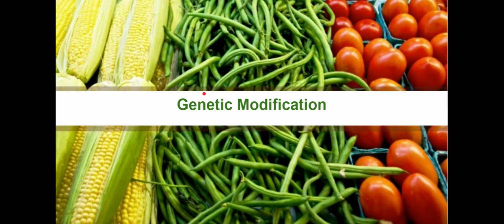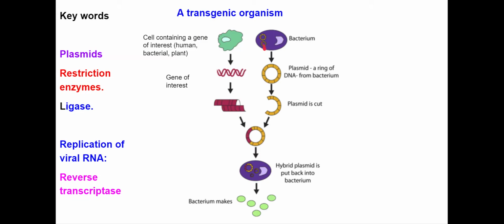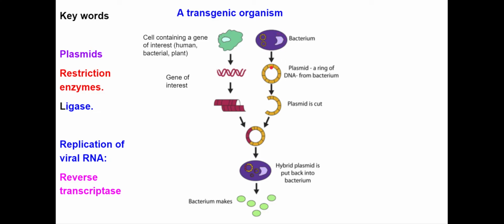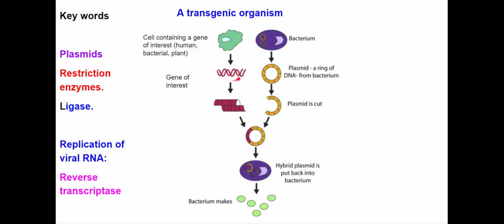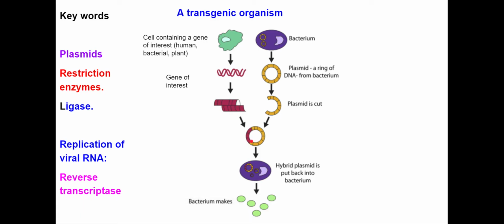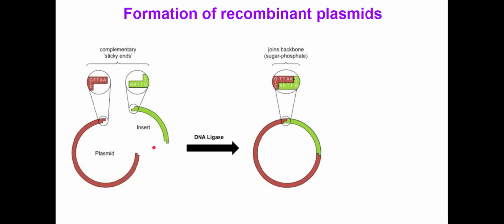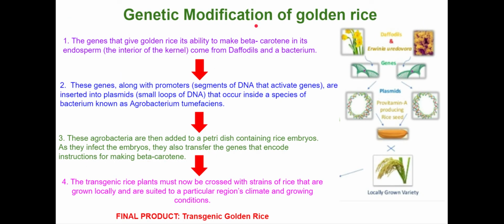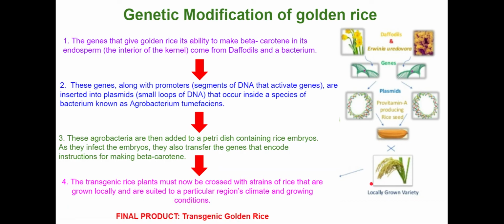Genetic Modification presentation